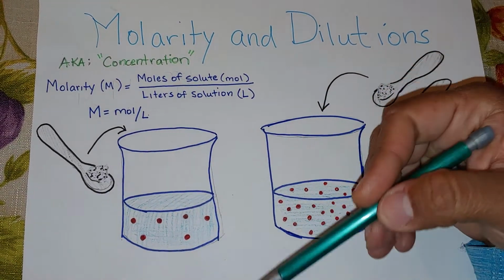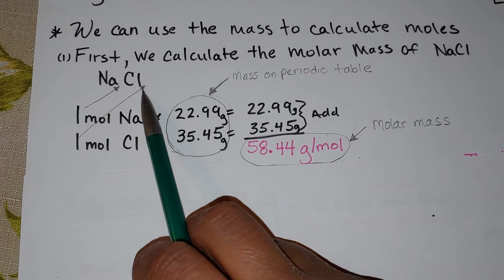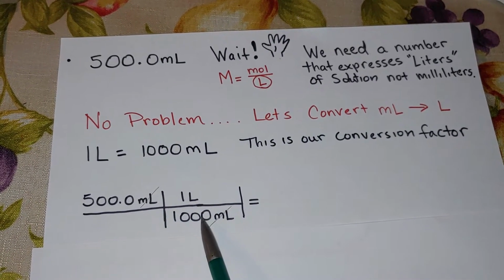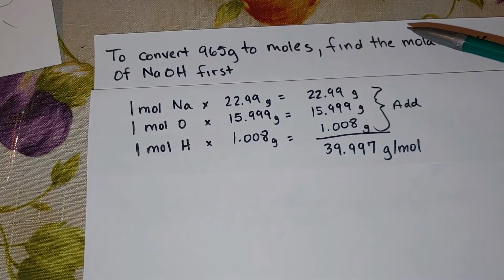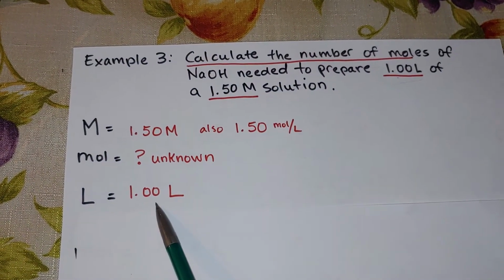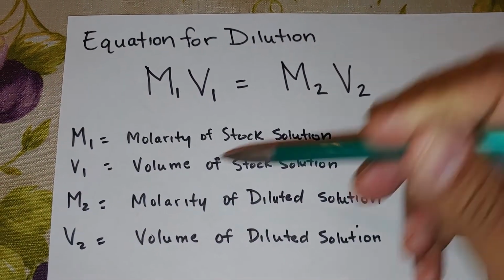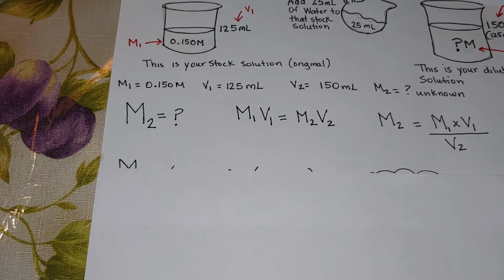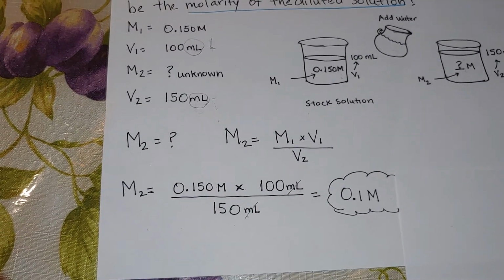Molarity and Dilutions